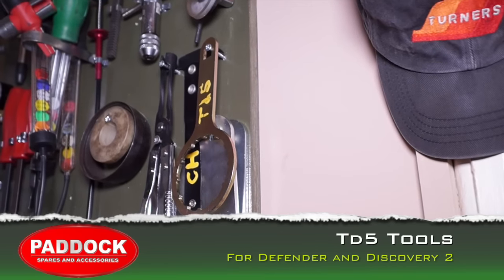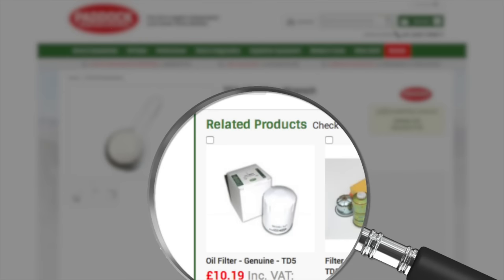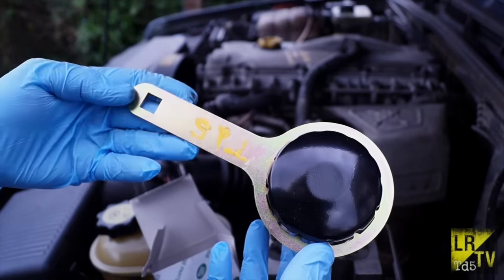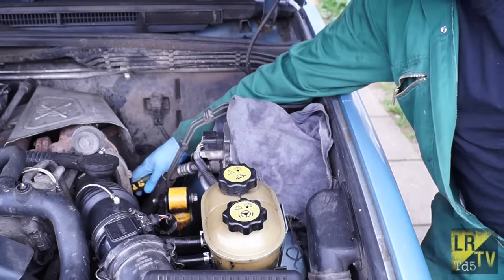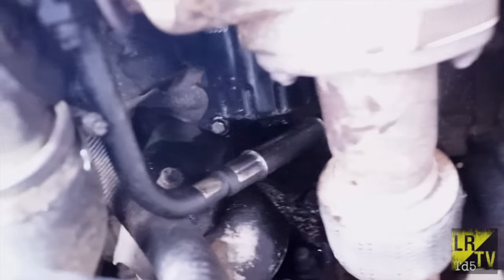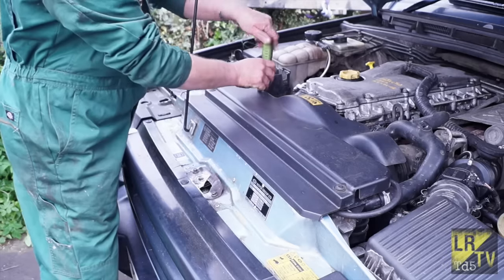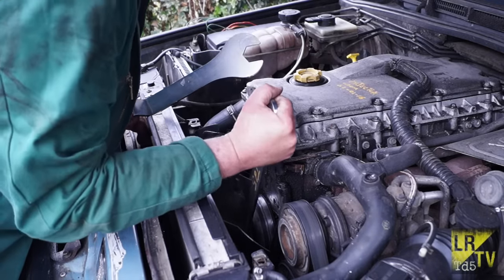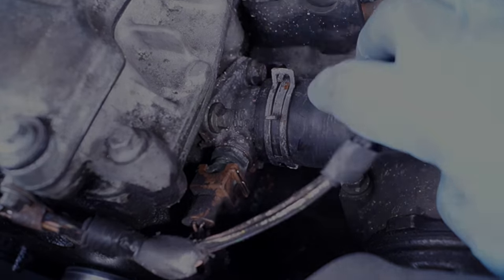Td5 Defender - Discovery 2 Oil Filter Spanner and Viscous Hub Spanner Tools.